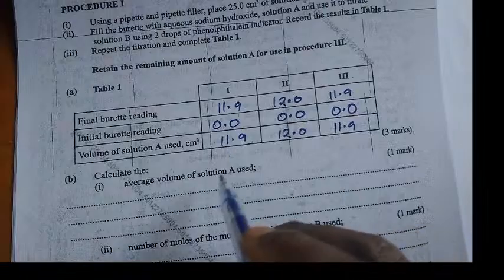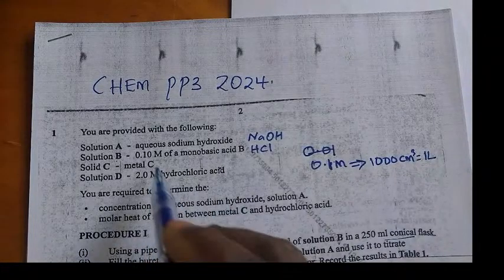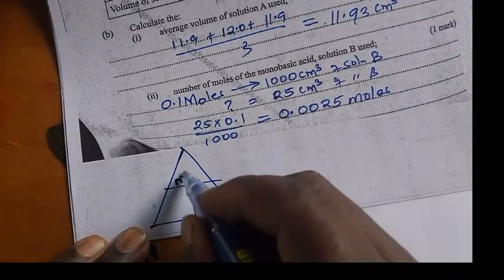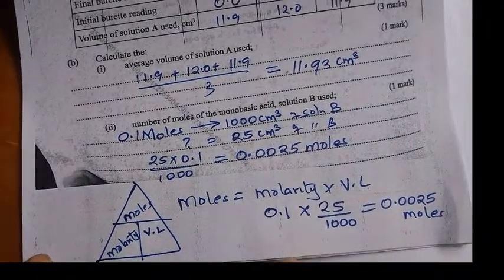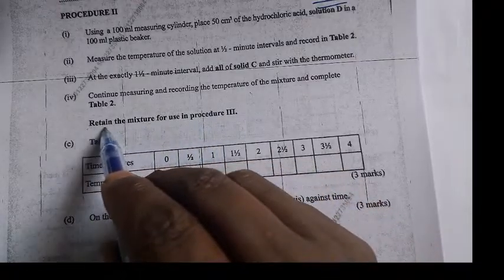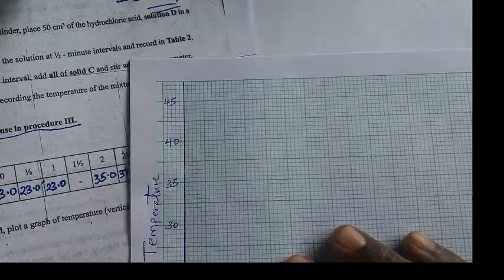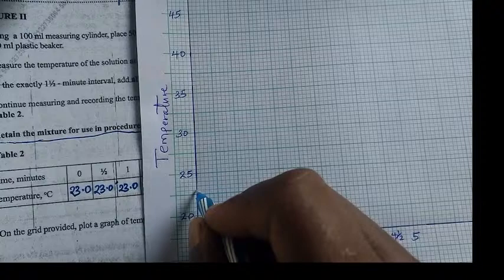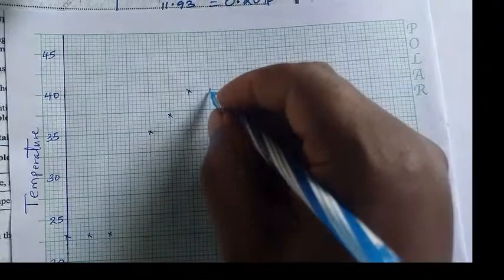KCSE 2025 PREDICTIONS.CHEMISTRY PAPER 3.step by step guide.BACK TITRATION SKILLS.